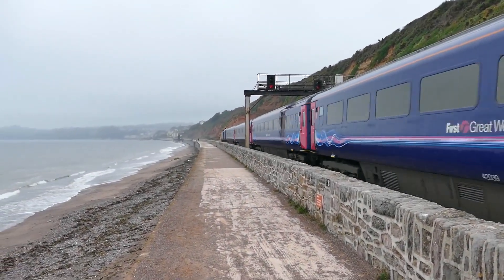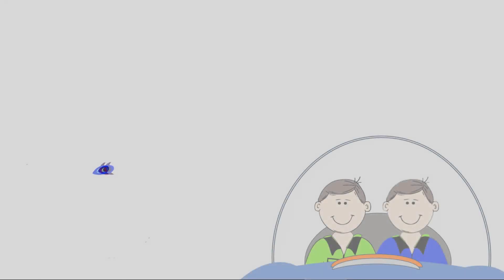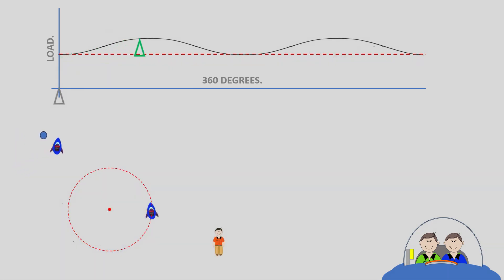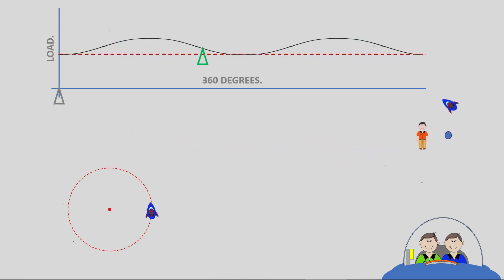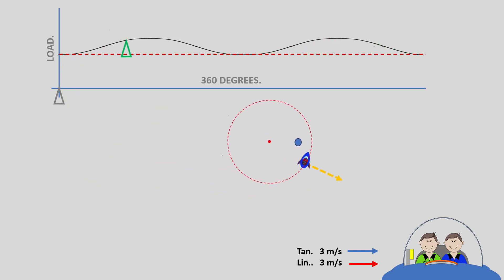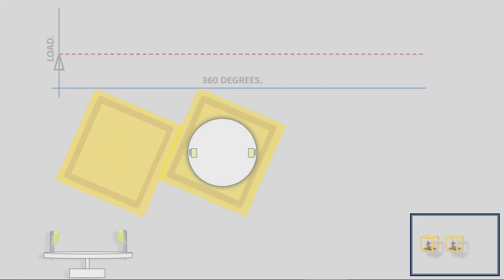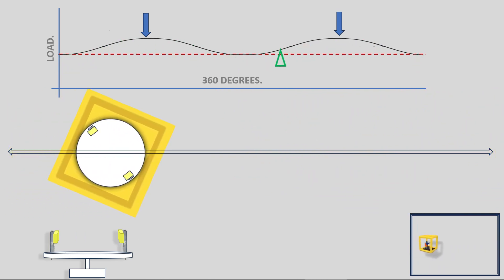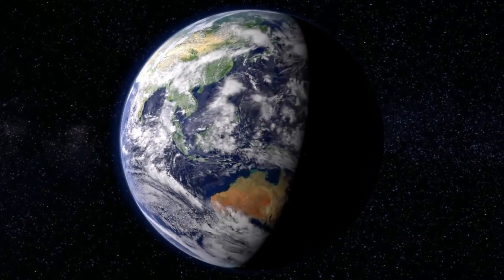Measure a Constant Velocity by Kryptonite Physics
As always, my videos are free to use, edit, mirror, share, criticize, claim as your own, or whatever.  For the globe trolls (whether you're paid trolls or just insane globe zealots who have nothing better to do than attack flat earthers) - this is my classroom and if you want to comment here, there are a few rules:  (1) no spamming, including group attacks - keep to your one comment and its thread; (2) no personal insults; (3) do not link to propaganda videos; (4) stay relevant to the topic at hand; (5) treat everyone here, especially my friends, with respect and kindness; and, (6) I'm not here to help you earn your income as a globe propagandist and so if you're incapable of actually mustering an independent thought and just want to repeat shill talking points - good riddance.  Violators will be banned immediately and I don't think anyone's going to shed any tears for you.  Please remember, YouTube actively promotes globe propaganda videos and suppresses flat earth videos and and our comments on all other channels.  If you can get YouTube to change that policy, then I will allow all globe propagandist comments here.